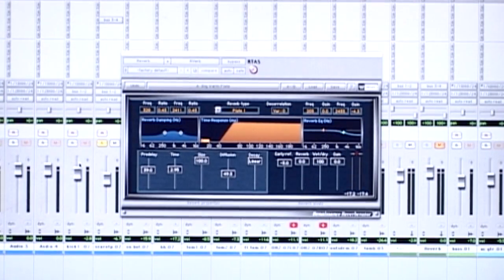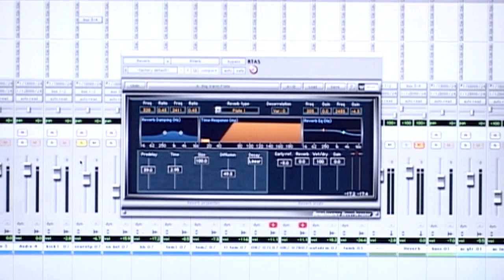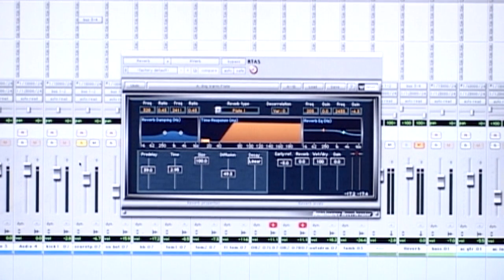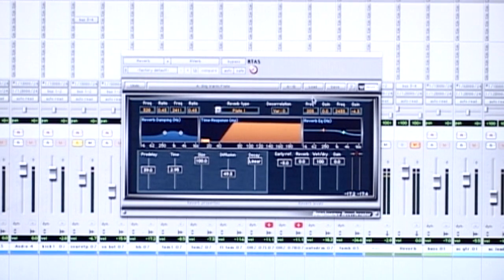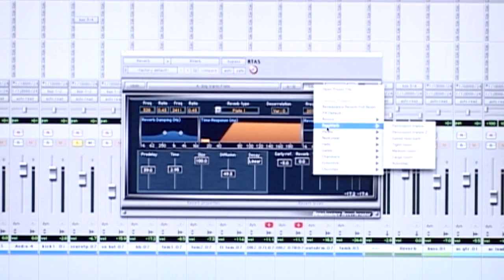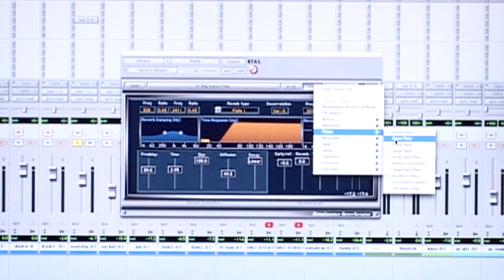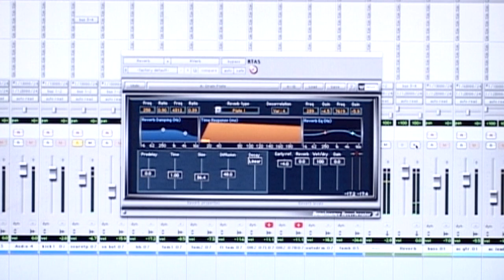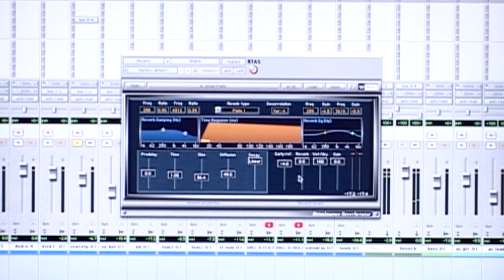How to Use Reverb Plugins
Part 1 introduction to Reverb and Delay